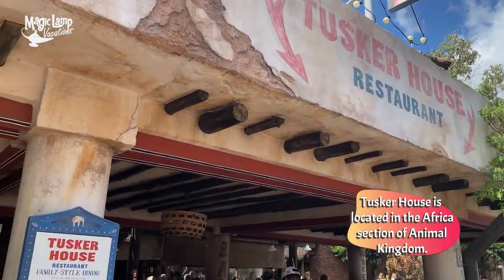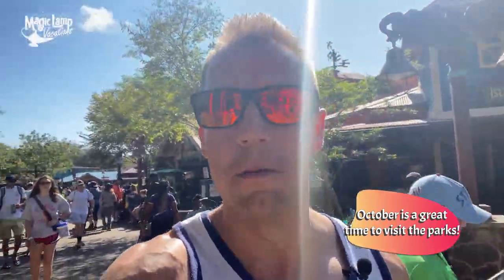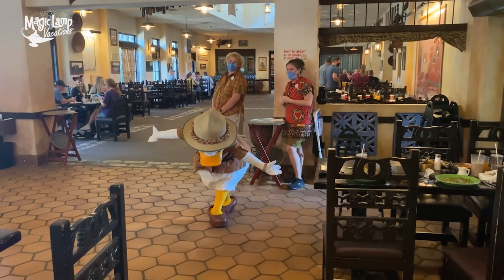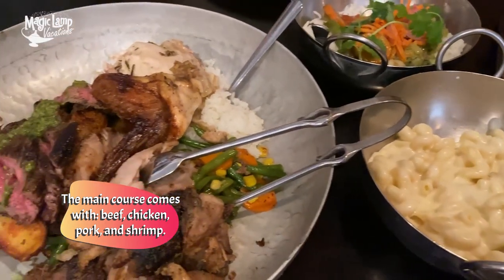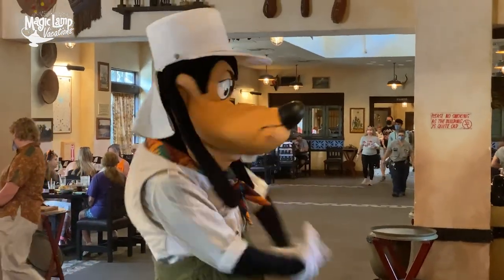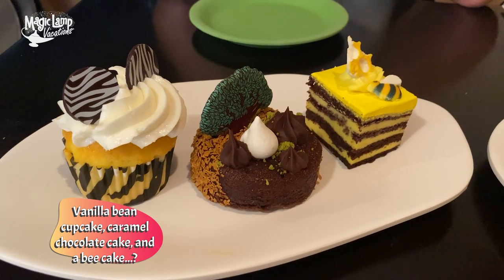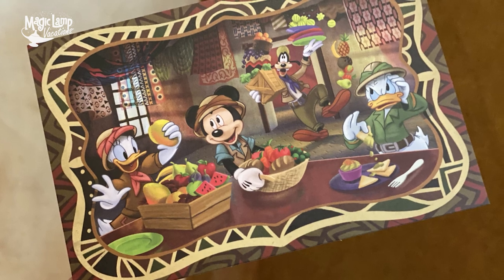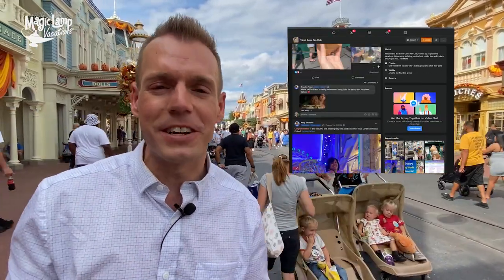Tusker House Dining Review | Walt Disney World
We've got a Tusker House Dining Review from Disney's Animal Kingdom Theme Park in Walt Disney World! In this Tusker House Dining Review, we'll show you the food, characters, and more from one of our favorite restaurants in all of Walt Disney World.

🙌 Save time. Save stress. Save hassle. Learn about our amazing services for your family